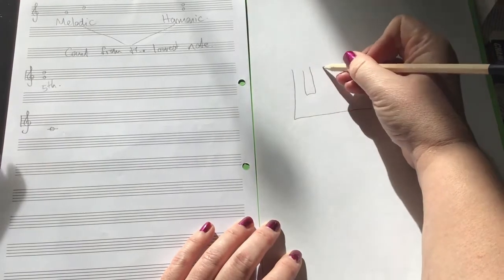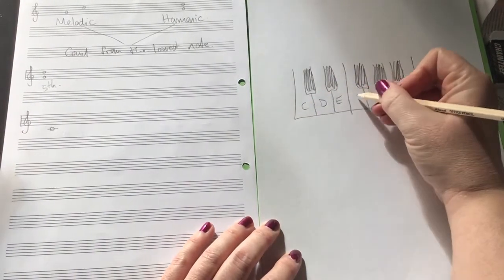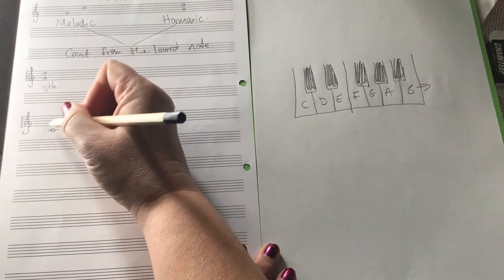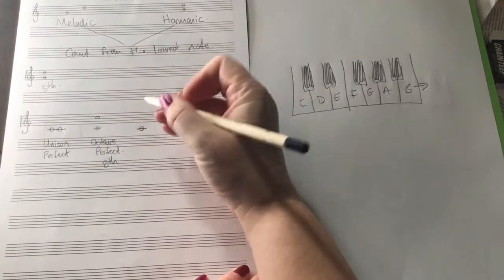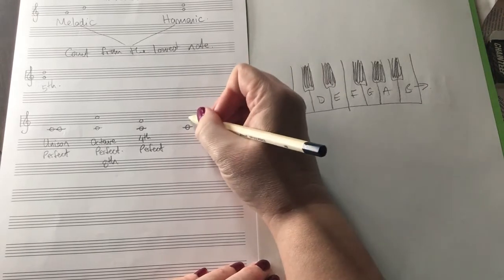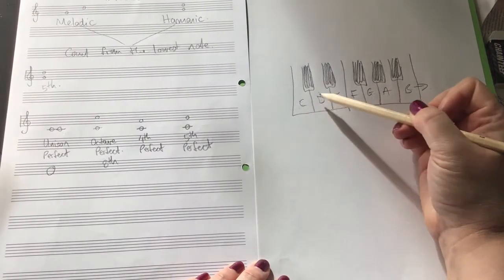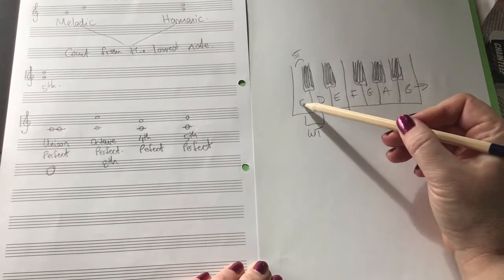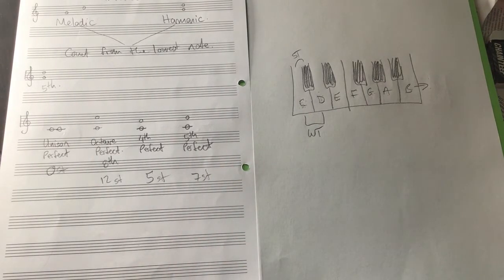Intervals 1: Unison and Perfect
Theory Tutorial on ABRSM style grade 5 theory questions covering Intervals.
This is the first video in a series on Intervals. These tutorials are aimed at my students but as they seemed to be helping, I decided to put them up for anyone to use. These tutorials are for Grade 5 theory so do expect a certain knowledge level already.
I am an experienced teacher of music, theory, piano and clarinet as well as a professional composer.
Let me know if you want anything in particular covered!